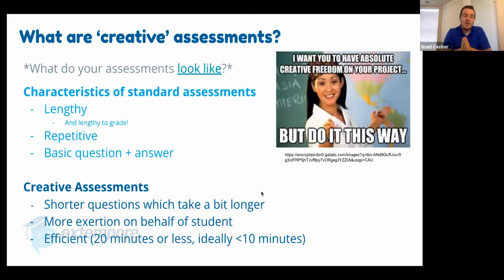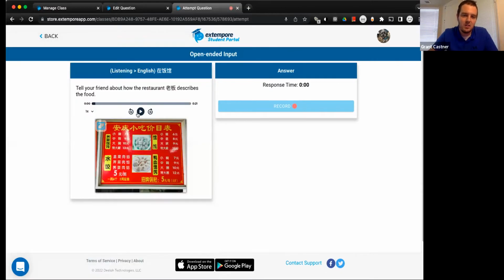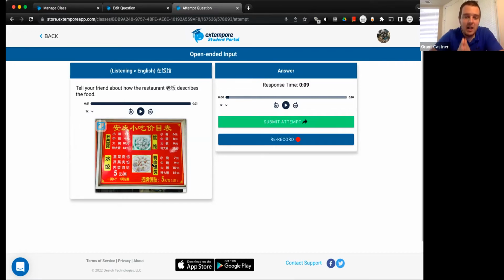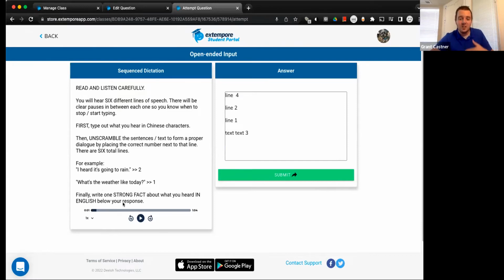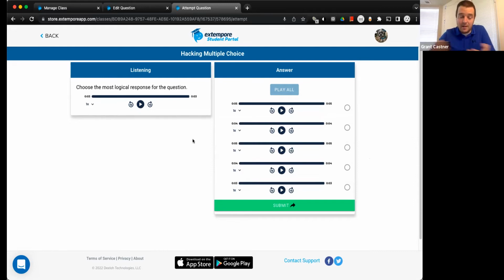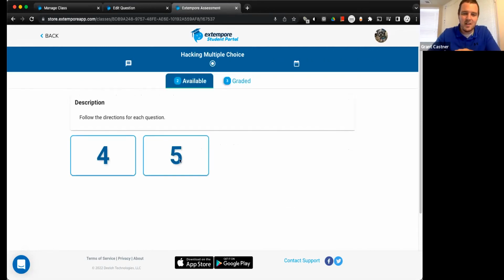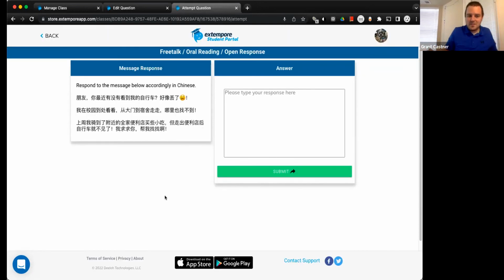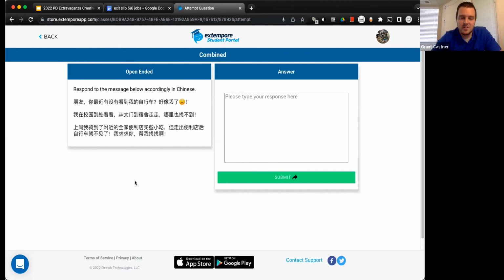Creative Assessments with Extempore | 2022 PD Extravaganza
This session was part of Extempore's 2022 PD Extravaganza held in July 2022.

0:00 Intro
1:03 Session Objectives
2:59 What are 'creative' assessments?
6:38 Input-Based Assessments (open-ended)
    -- 7:29 Mediation (target language to shared language)
    -- 14:44 Sequenced Dictation
20:23 Hacking multiple choice
    -- 21:30 Audio responses as multiple choice answers
    -- 25:02 Which question cannot be answered?
    -- 27:10 Cloze
    -- 28:12 Sequencing (with reservations)
    -- 29:32 Audio response w/ multiple choice answers
31:23 Open Ended Output (#1 Freetalk)
    -- 32:46 Oral reading true / false
    -- 34:44 Message response
37:19 Combining to make a comprehensive assessment
41:10 Wrap-up and Q&A